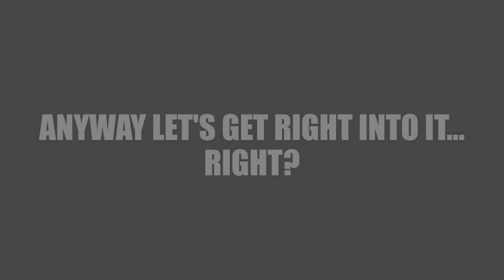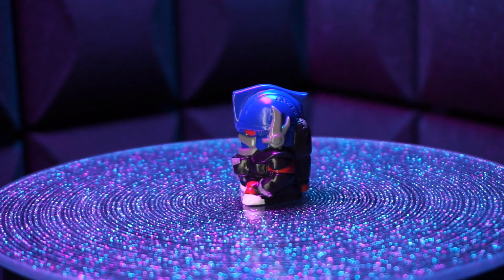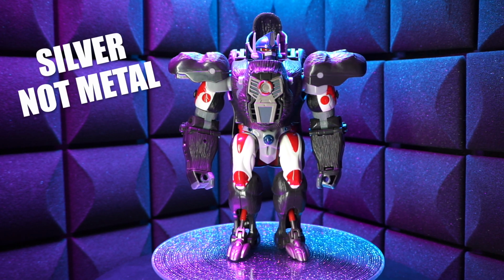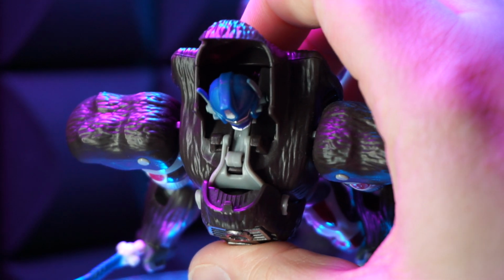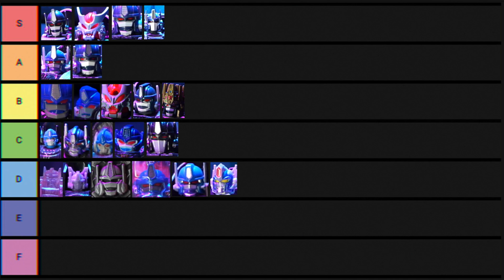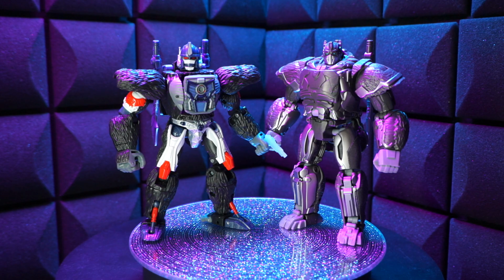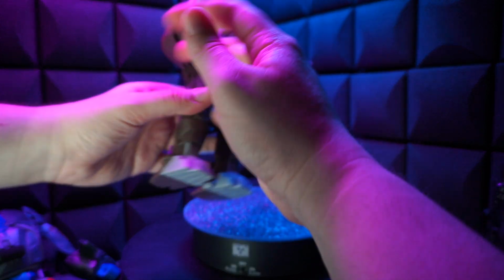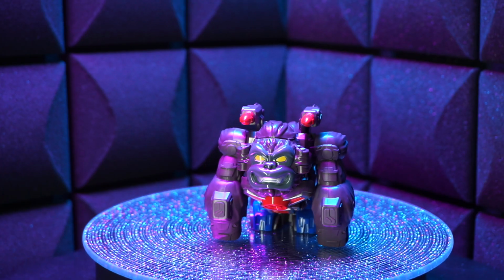RANK STUFF - Transformers Optimus Primal - Collection Tier List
Hello, wow, great to see you.

It's me, Nistuff.
This is a RANK STUFF video about all of my Optimus Primal figures and how I tier listed them all UP.

Hope to see more of you.

No pressure.